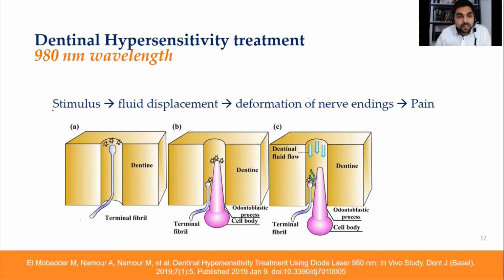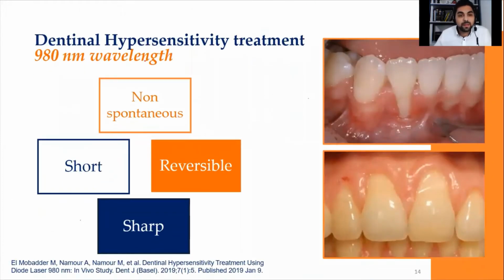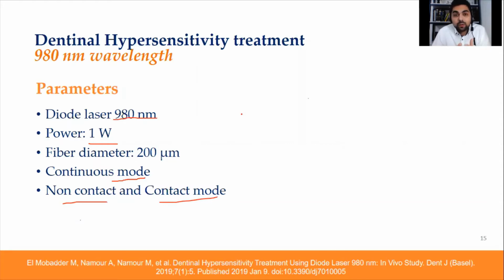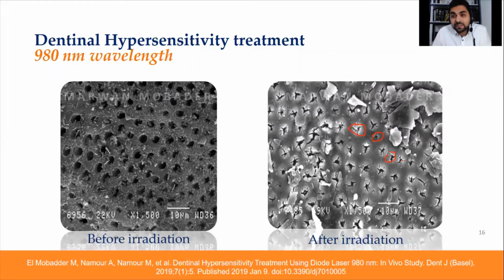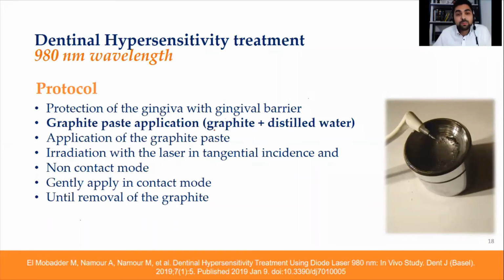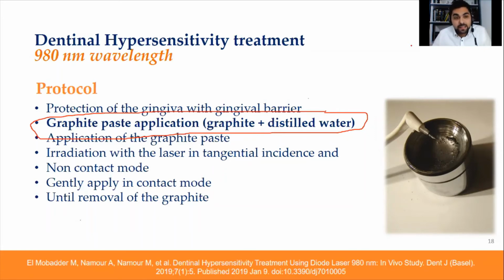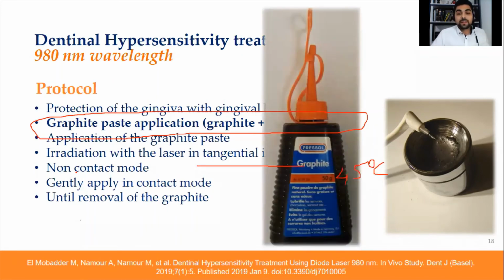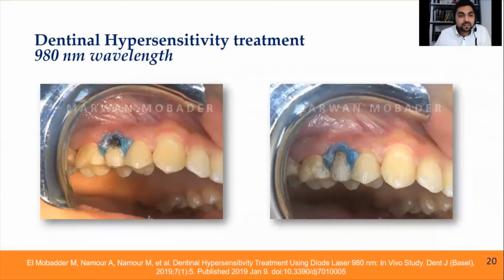LASER for Dental Sensitivity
In this video, a relatively new study published on the treatment of Dentinal hypersensitivity is explained. This innovative treatment consist of using the 980 nm diode laser which will cause a morphological change on the naked dentin and therefore, a definitive treatment. The safety and effectiveness of the treatment are explained in this video. This video is part of an international webinar organized by the Lasotronix company on the use of the diode laser.